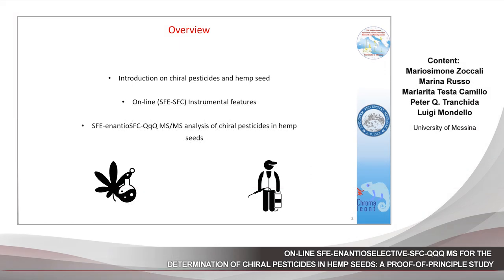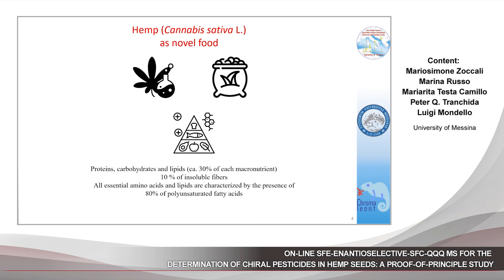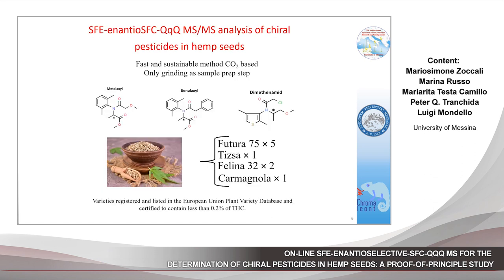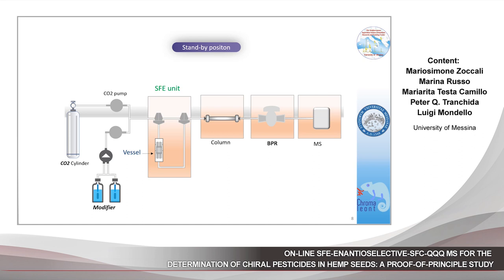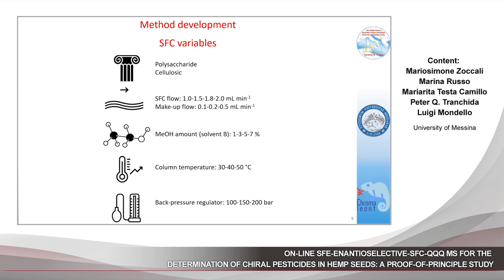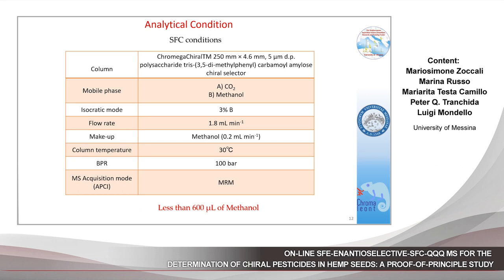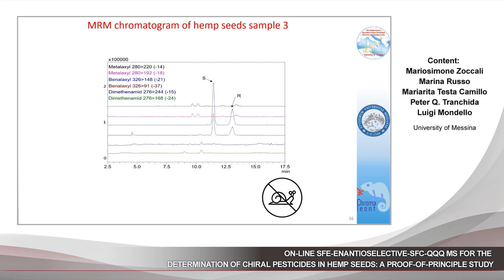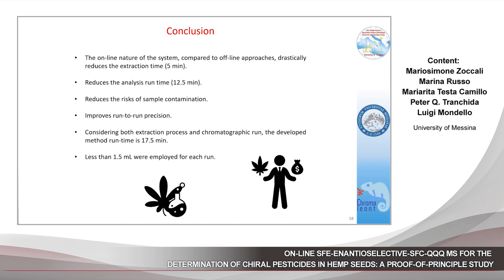ON-LINE SFE-ENANTIOSELECTIVE-SFC-QQQ MS FOR THE DETERMINATION OF CHIRAL PESTICIDES IN HEMP SEEDS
This webinar describes how to develop the analytical method for chiral pesticides in hemp seeds by using online SFE-SFC coupled to triple quadrupole mass spectrometry. Additionally, it will introduce the principle of the on-line SFE-SFC system and how eco-friendly it is.

00:00 Start
00:36 Chiral Pesticides
01:54 Hemp as novel food
03:45 On-line SFE-SFC-MS analysis of chiral pesticides in hemp seeds
07:00 Method development
10:32 Sample preparation

Company names, product/service names and logos used in this video are trademarks and trade names of Shimadzu Corporation or its affiliates, whether or not they are used with trademark symbol “TM” or “®”.